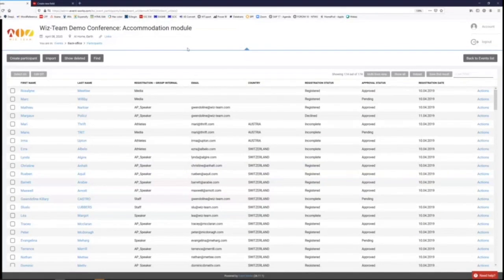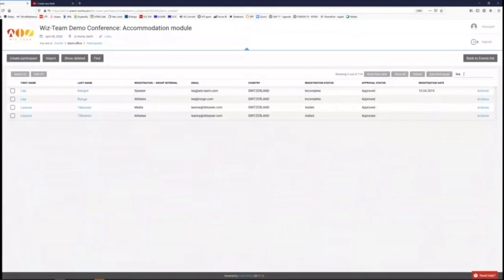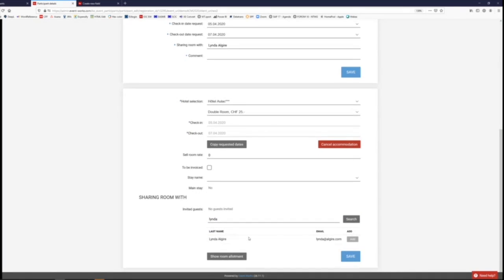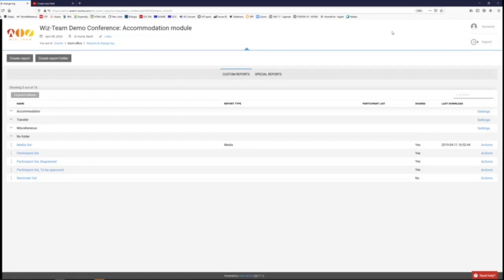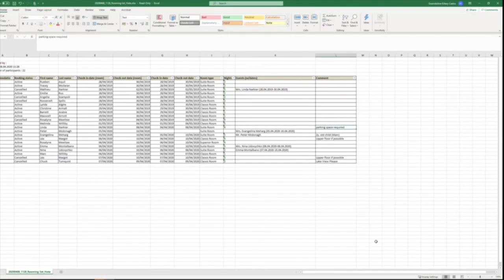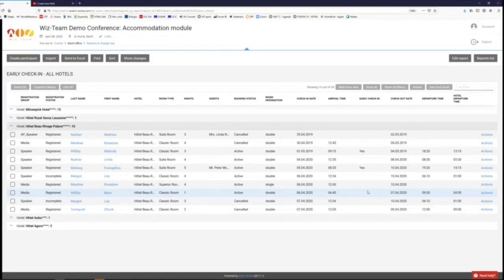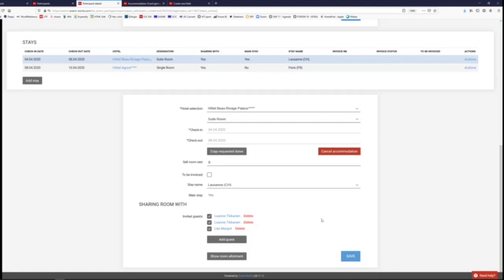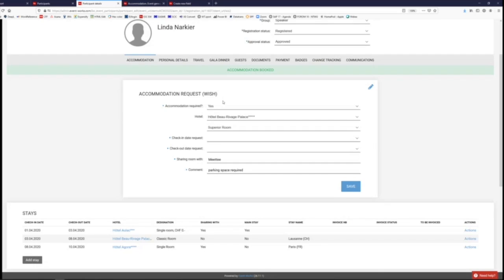Webinar on Accommodation Module